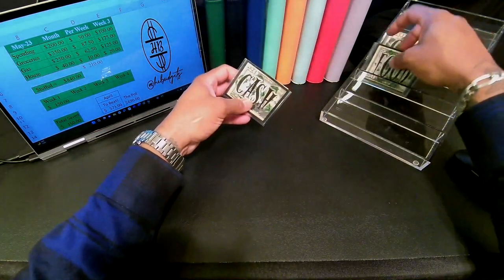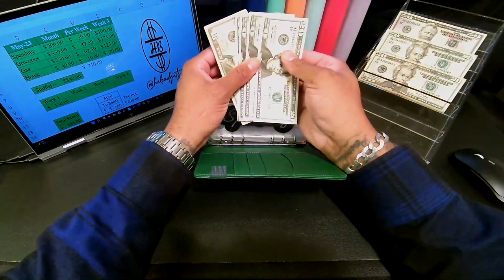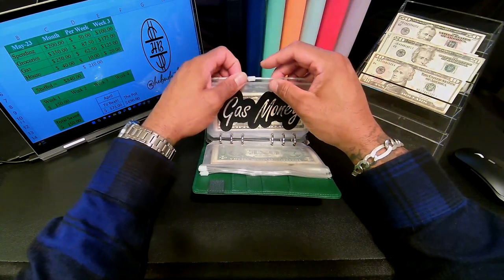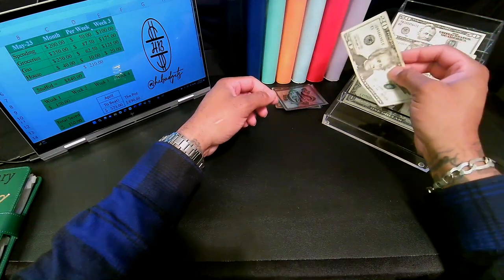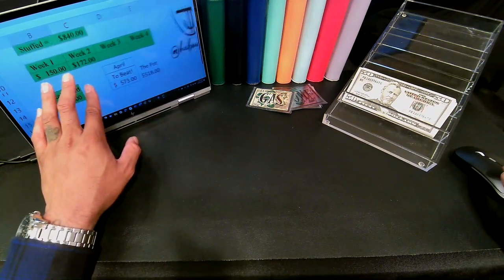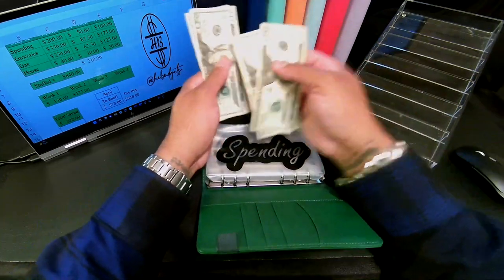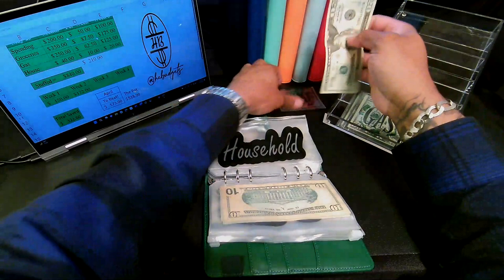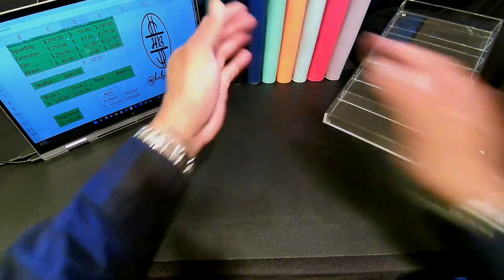How to make Cash last | Budget Binders | Gas, food, cash, home | $172 Saved | Zero Balance Budget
See how I was able to save $172 this week. Do you have a favorize savings challenge?